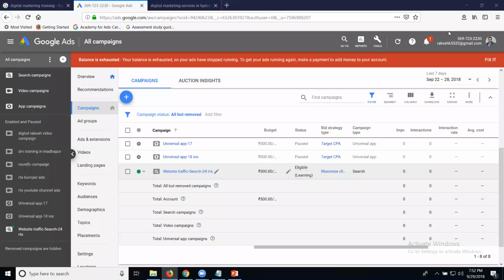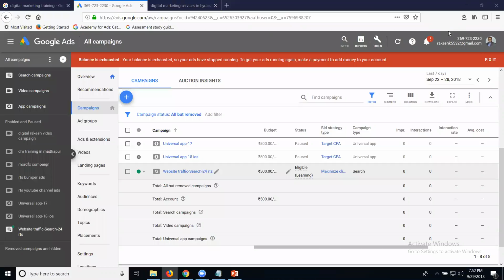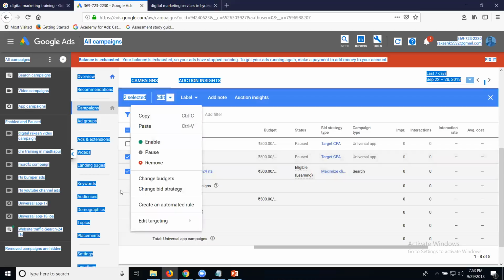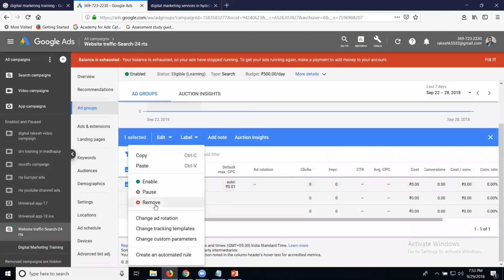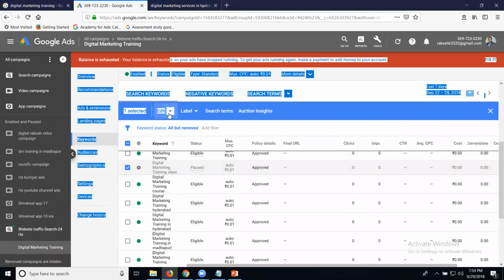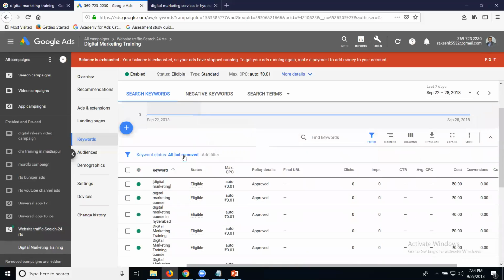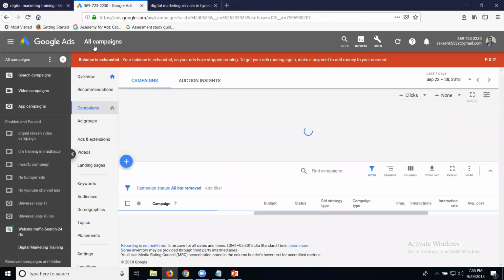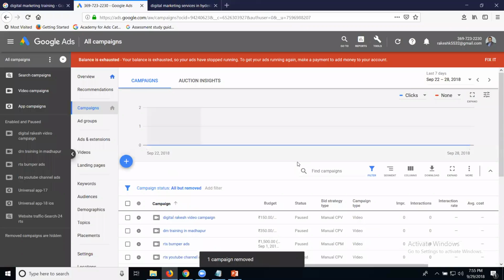How to pause resume or remove keywords in google adwords ads 2018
Learn this video - How to pause resume or remove keywords in google adwords ads 2018 tutorials by digitalrakesh